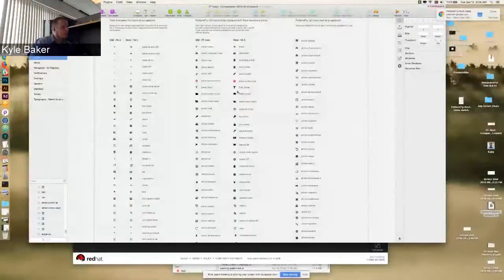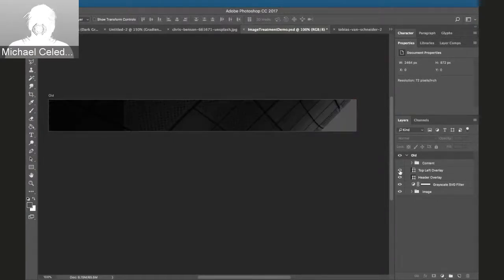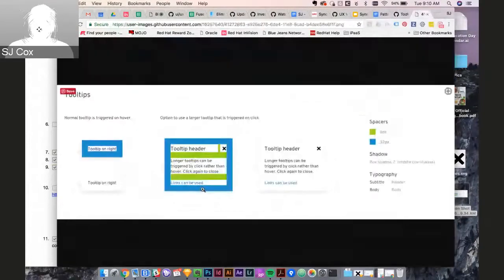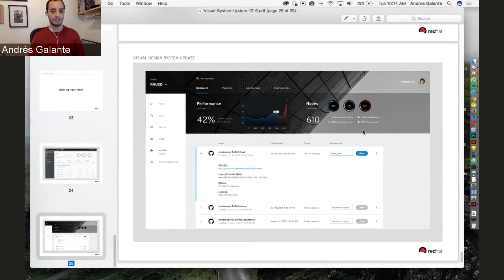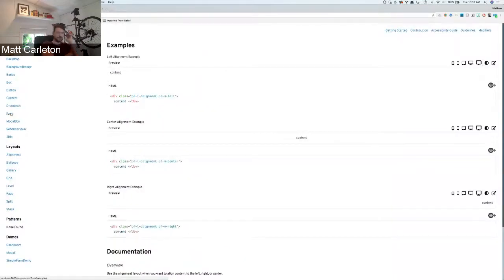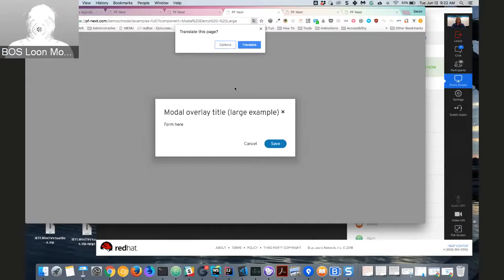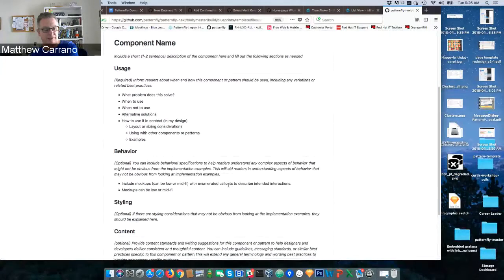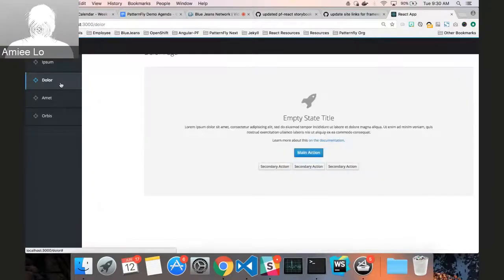PatternFly Demo - June 12, 2018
Agenda:

Visuals
- Introducing Icons - Kyle and Adam
- Background image treatment system demo - Michael Celedonia
- Tooltip - SJ Cox

CSS
- Themes - Andrés
- Form component - Matt Nolting
- Form demo - Matt Nolting
- Background overlay system - Matt Carleton
- Alert A11y update - Matt Carleton
- Alignment layout  - Matt Carleton
- Backdrop - Sarah
- Basic Modal - Sarah
- Buttons
- Buttons refactor - Michael Coker
- Action and link buttons - Matt Nolting
- Badge - Michael Coker
- Introduced component design page template - Matt Carrano

Workspace improvements
- Modifiers, full page view and theme switcher - Dana

Other
- Moving forward as PatternFly 4 (formally Next)

PF3
- Fixed broken storybook links on pf-org - Amiee
- Updated pf-org with links for recent component merges - Amiee
- Vertical Nav for pf-react demo app - Amiee